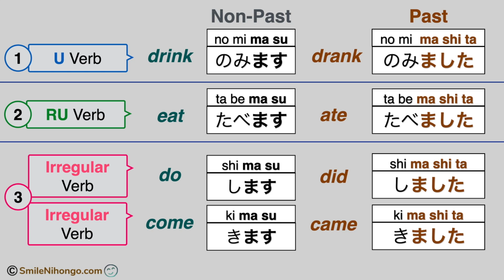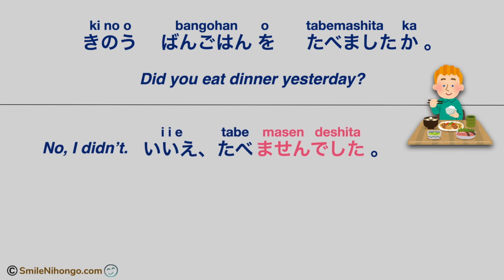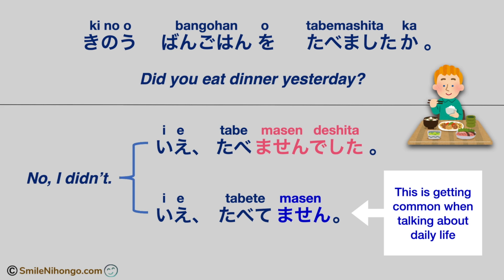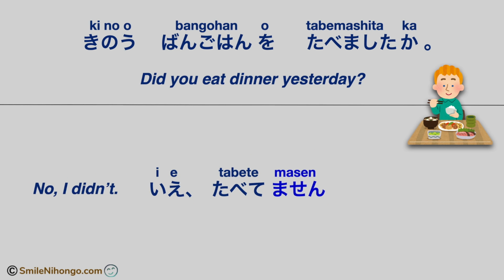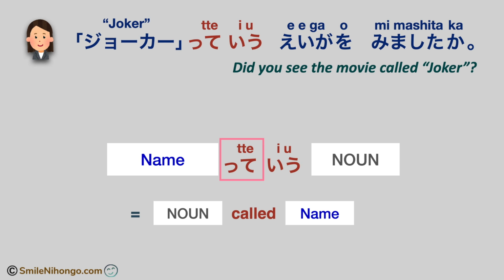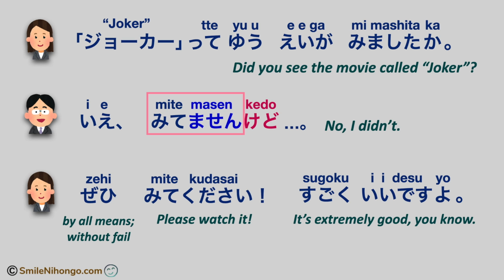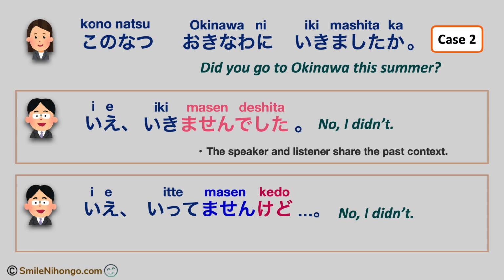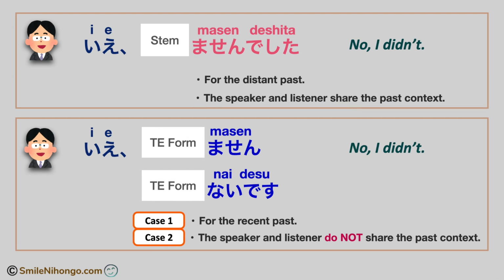ませんでした vs. てません - "No, I didn't" Past Negative in Japanese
When you respond "No, I didn't" which one do you use? たべませんでした OR たべてません? Native speakers use both depending on the situation and context. I'll explain the differences and tendencies between the two.

＊ "What do I learn in Japanese 1, 2, 3, 4, 5, 6?"

Download the Lesson List (PDF) for each course.

＊日本語リスニングコース Japanese Listening Course

Sign up and improve your listening!

Watch inside the course in this video so you can decide if the course is right for you.

I am a native Japanese instructor and have been teaching Japanese at colleges/universities in the USA for many years. In my online courses, I design all the lessons and curriculum based on my teaching experience. Do you want to first check if your learning style matches my teaching style? Try one of the mini-courses below 😊

=== Mini Courses (free) ===

There are no mini-courses for Japanese 4 and 5.

E-Book with over 200 Japanese common phrases with MP3s ($1 only).